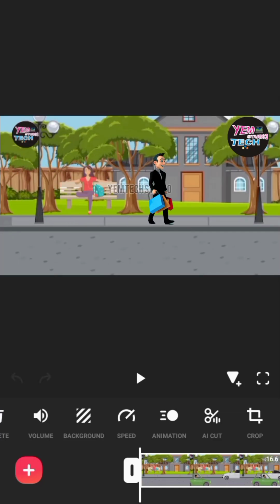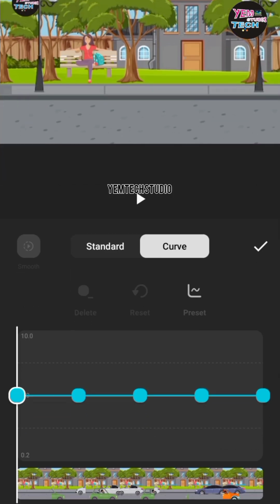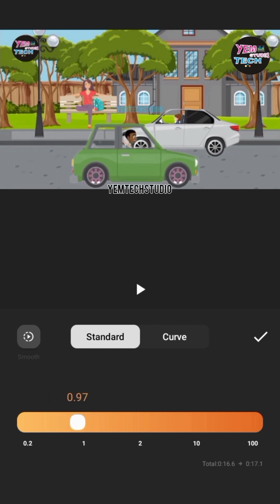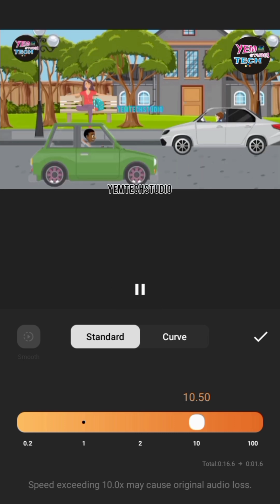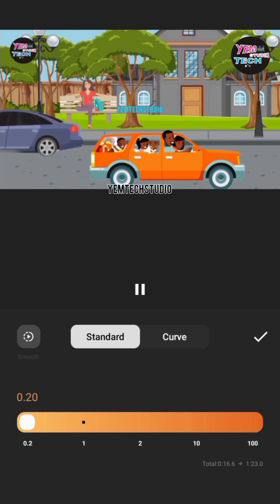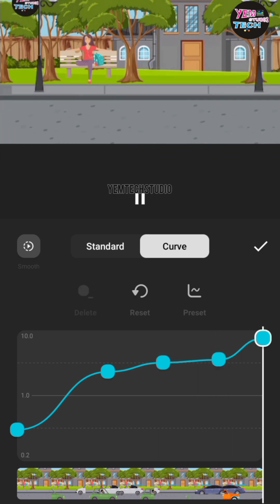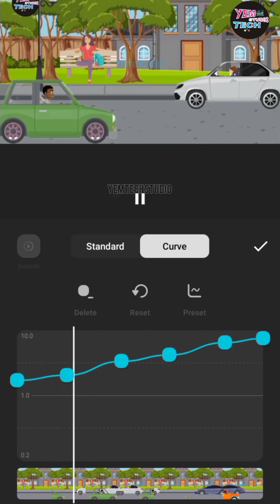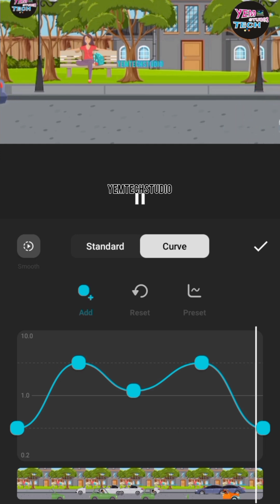INSHOT: HOW TO SPEED AND SLOW MOVEMENT OF CHARACTERS IN VIDEO.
Hello viewers thanks for always watching our videos.

As a lover of tech, you will learn how to speed and slow movement of characters in video.

Tool used to accomplish this

Inshot App.

YouTube music

Freepik